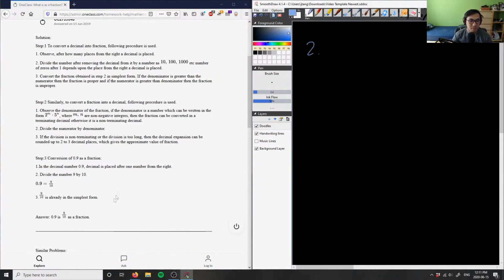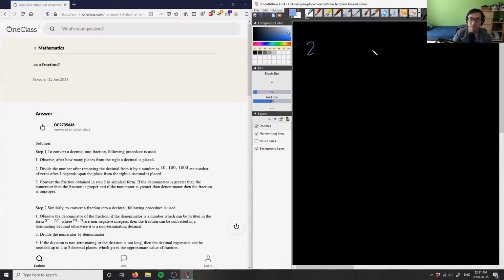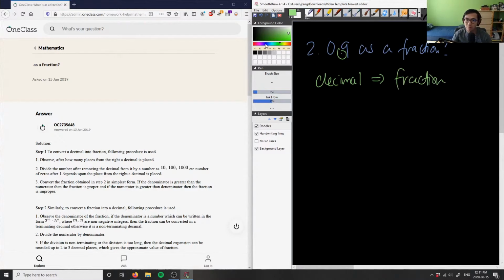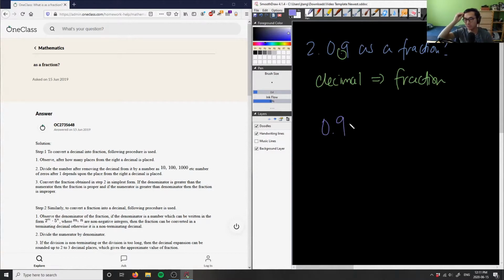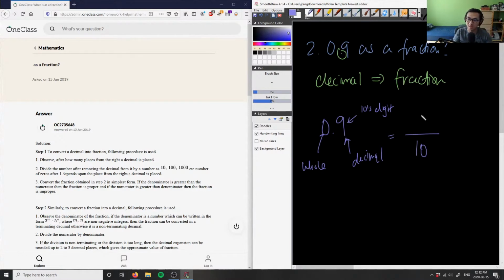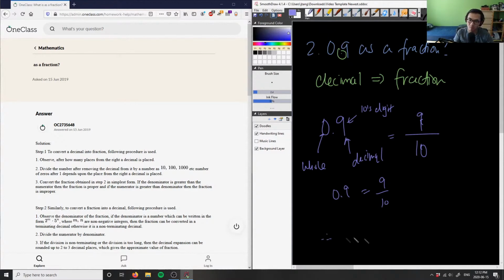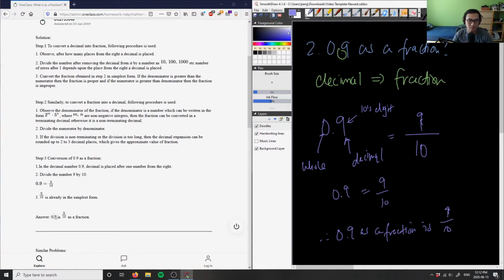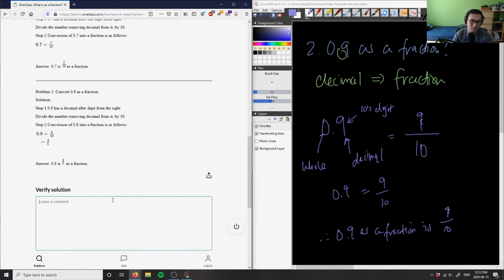what is 0.7as a fraction